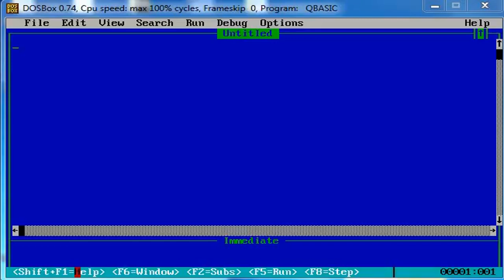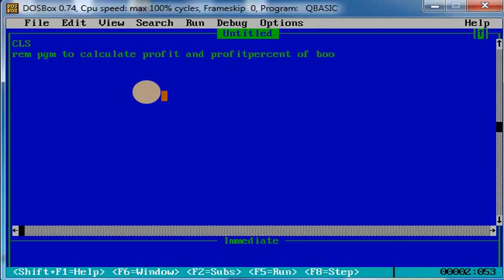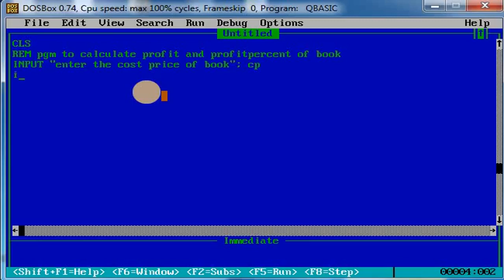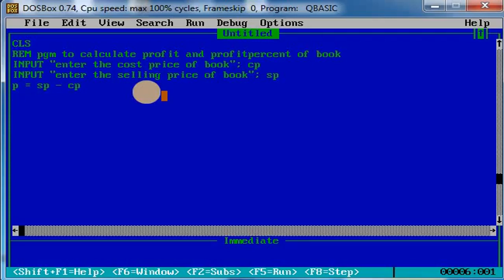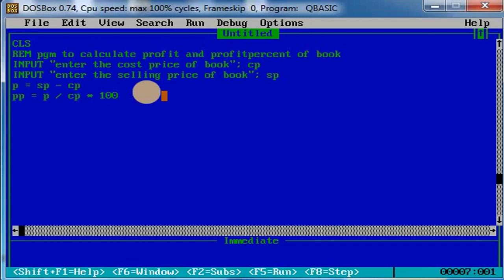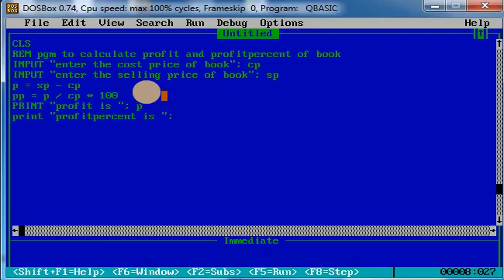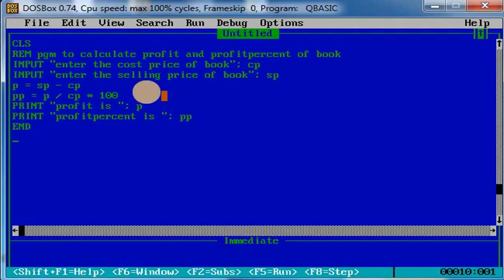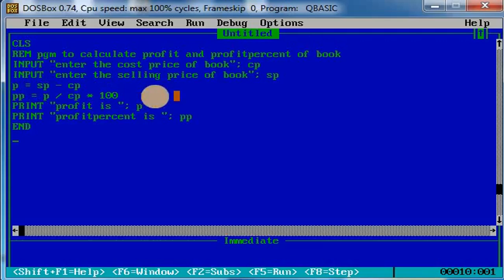7.qbasic pgm to calculate profit and profit percent of book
qbasic pgm to calculate profit and profit percent of book